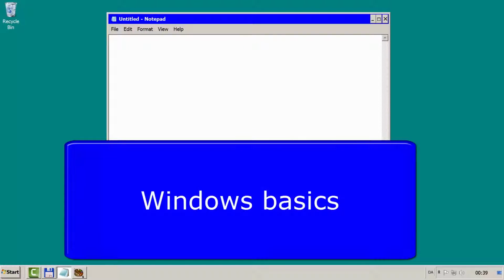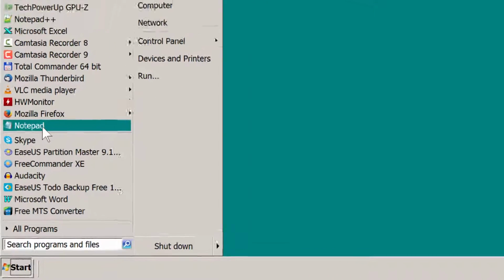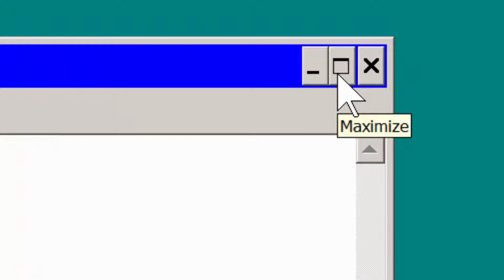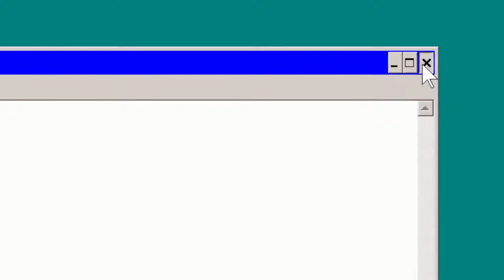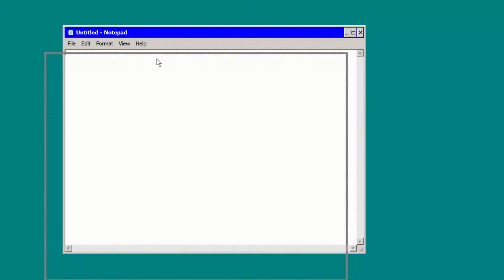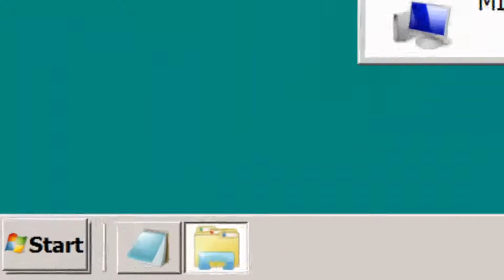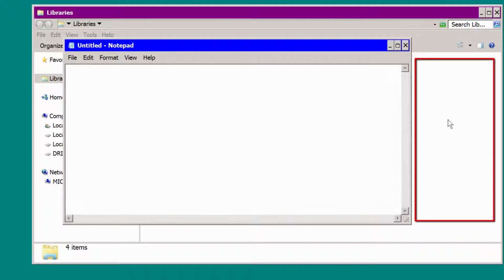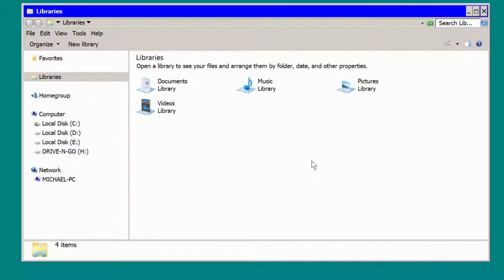Basics of Windows: windows !